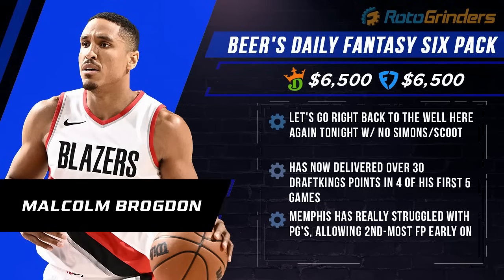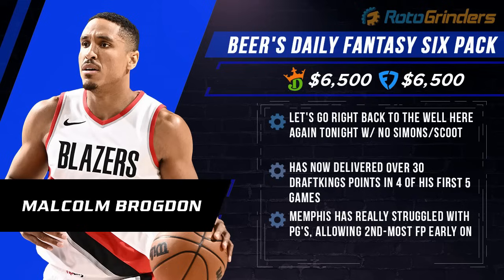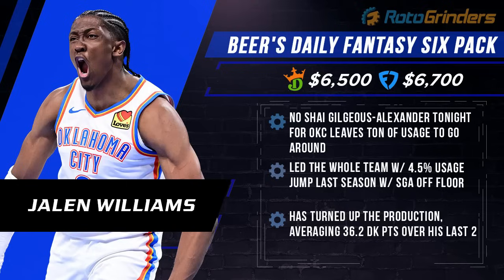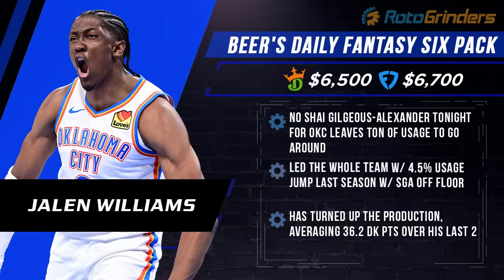DRAFTKINGS & FANDUEL NBA PICKS FRIDAY - DFS 6 PACK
DRAFTKINGS AND FANDUEL NBA DFS PICKS FOR TODAY from RotoGrinders DFS expert Beermakersfan. Who are the best picks to target for your DraftKings and FanDuel lineups? Belly up to the Fantasy Bar and find out!

Listen to Beer every Sunday for NFL on the RotoGrinders SiriusXM show from 6pm ET to 9pm ET!

Also check out ScoresandOdds.com for all your sports betting information, totals, spreads, and more! Premium subscriptions are available as well to get access to expert analysis and picks, so go to ScoresandOdds.com today!